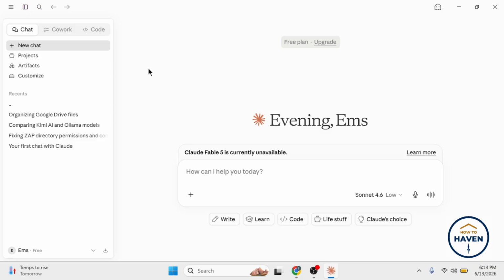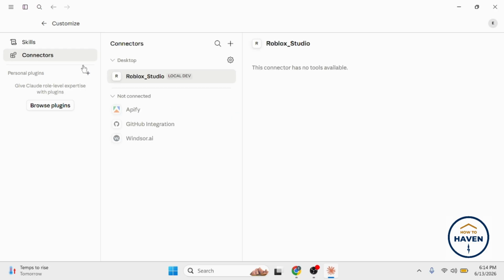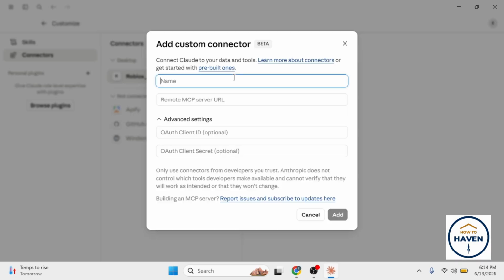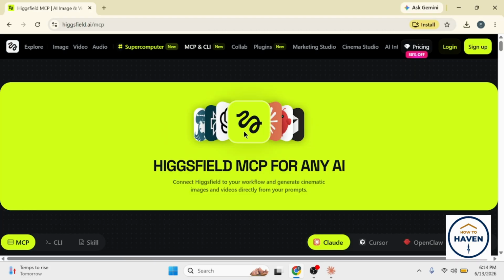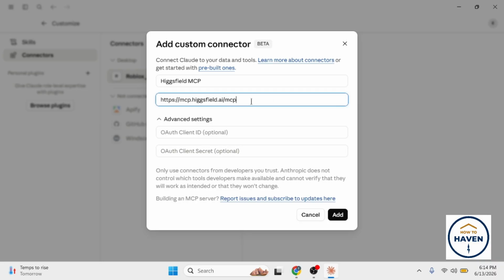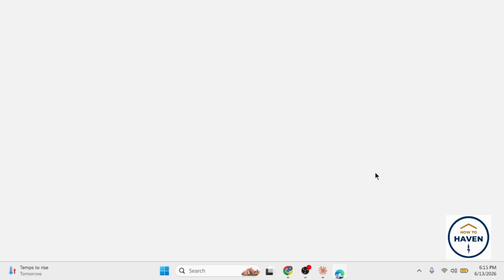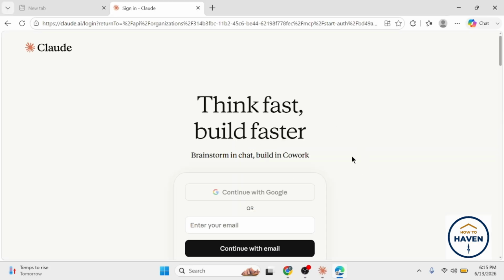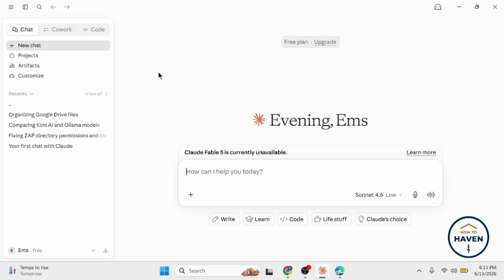How to Connect Claude AI with Higgsfield MCP (EASY) 2026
Learn how to connect Claude to Higgsfield step by step. This quick tutorial shows how to use Claude AI with Higgsfield so you can improve your workflow, create faster, and connect AI tools together.